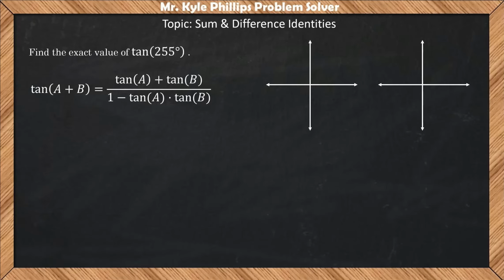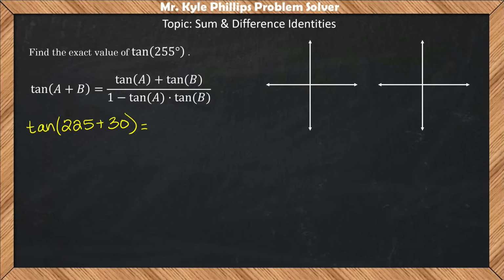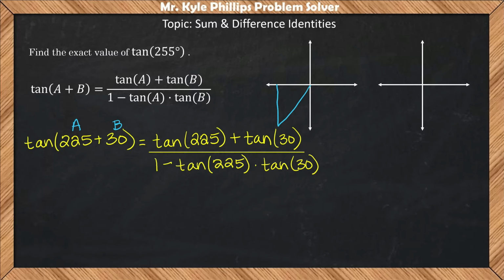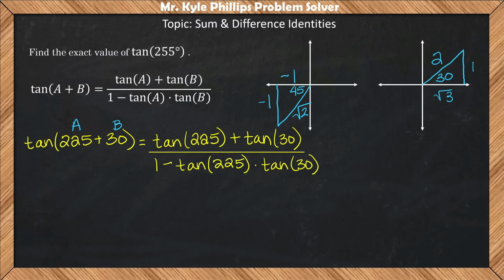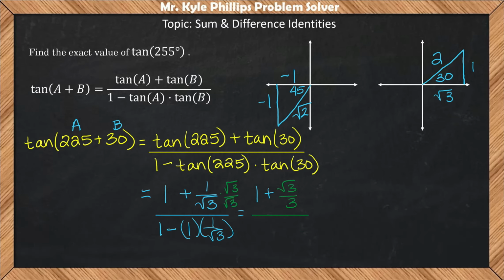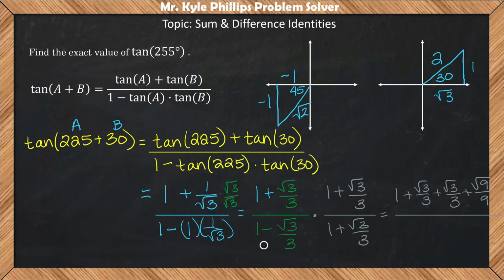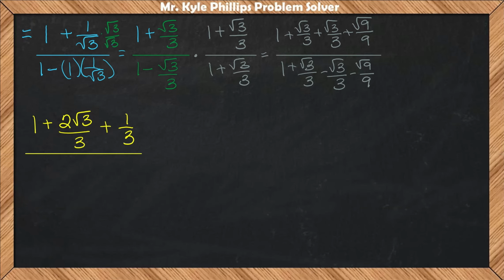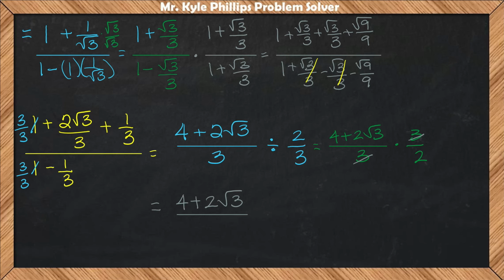Sum and Difference Identities Ex 4 Tangent